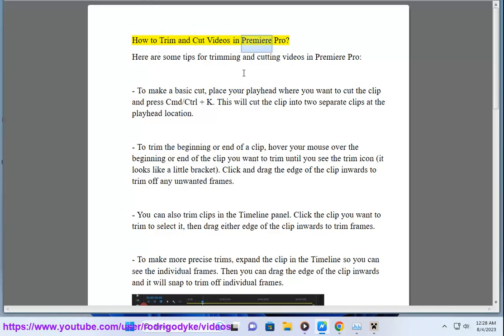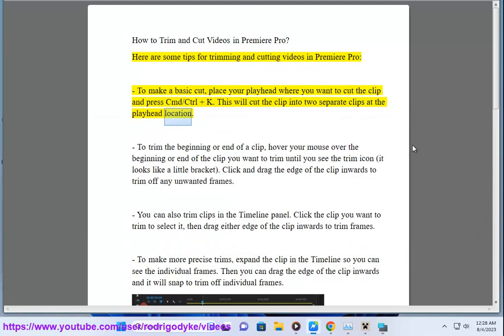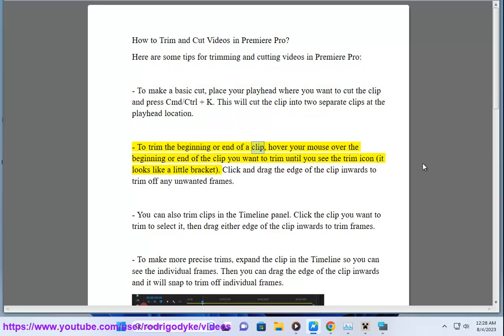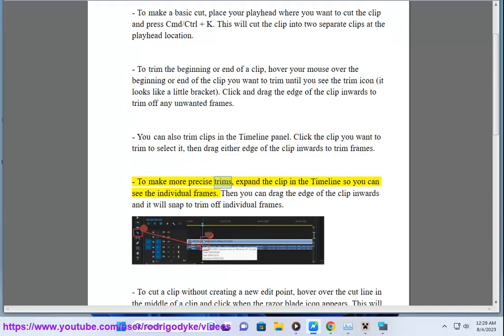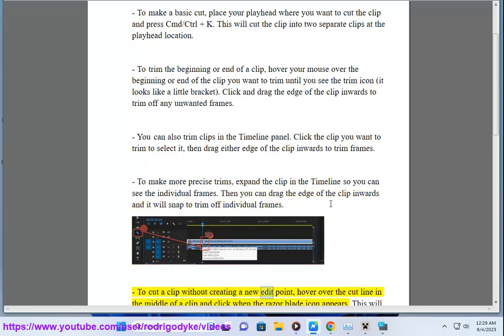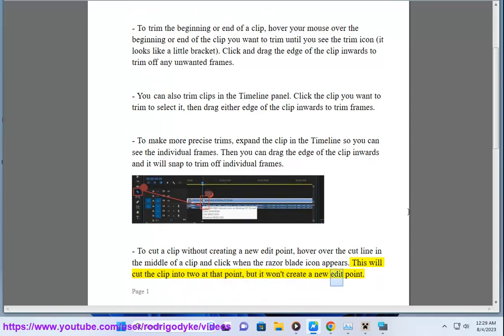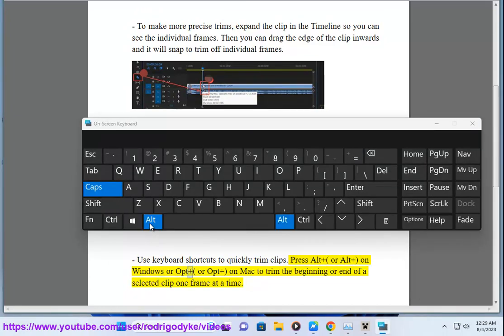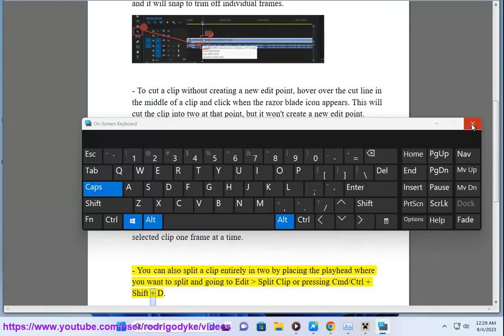Trim and Cut Videos in Adobe Premiere Pro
Here's How to Trim and Cut Videos in Premiere Pro.